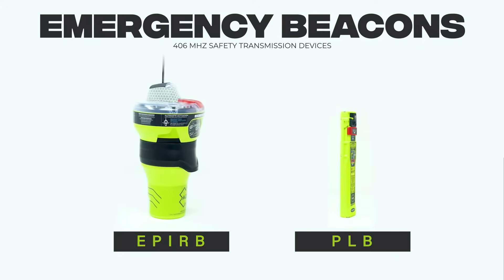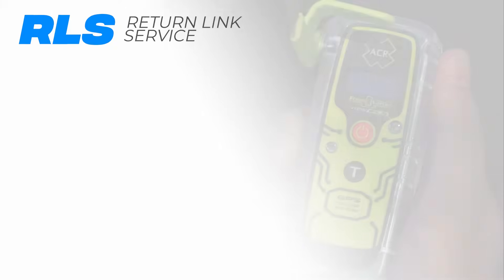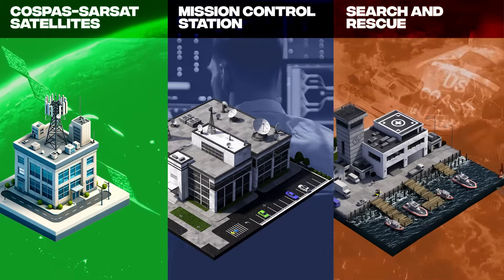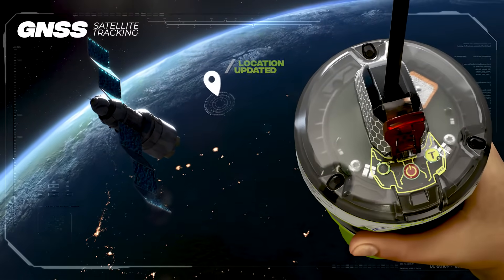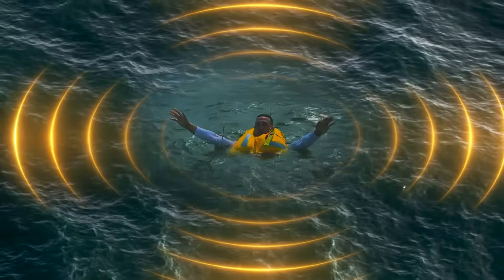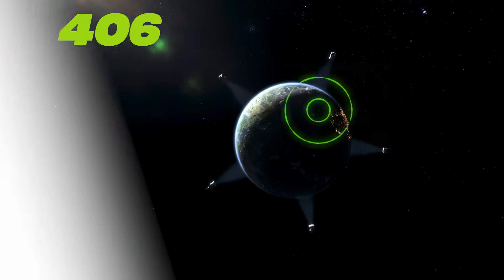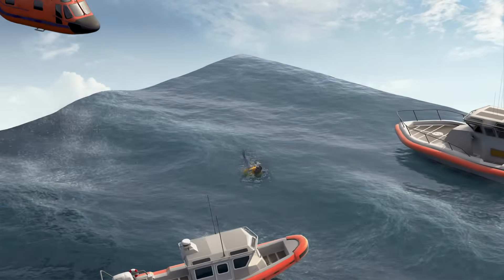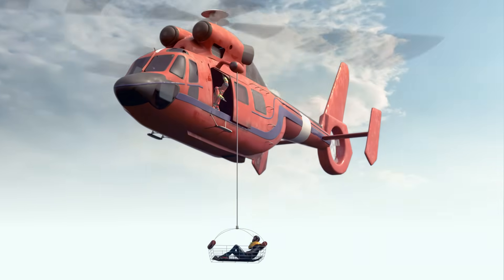How Modern Rescue Beacons Work – The Anatomy of a Rescue | EPIRB and Personal Locator Beacons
Emergency Beacons offer an unparalleled method of distress communication, providing a direct connection between you and search and rescue services. With modern Emergency Position Indicating Radio Beacons, or 'EPIRBs', you can not only send a global distress signal but also share your precise location for an extended duration.

Technologies like Return Link Service or RLS enables you to receive a response confirming that your distress signal has been communicated. The latest marine beacons also send an AIS Alert signal to near-by vessels equipped with AIS transceivers, providing them with your precise location.

This facilitates a faster response, as local ships can move to your coordinates to assist in your rescue.

In this video we go into detail describing how most modern beacons functions and some of the key technologies that help communicate to Search and Rescue.

Emergency communications, along with proper emergency equipment, can aid not only in surviving a catastrophic event but also in safely extracting yourself to a more secure position and ultimately returning home. This makes EPIRBs, PLBs, and similar technologies essential for being prepared before embarking on any journey.